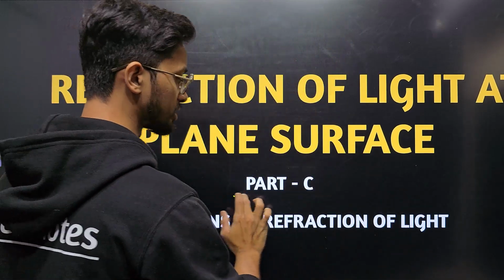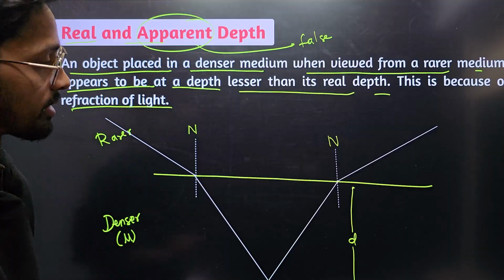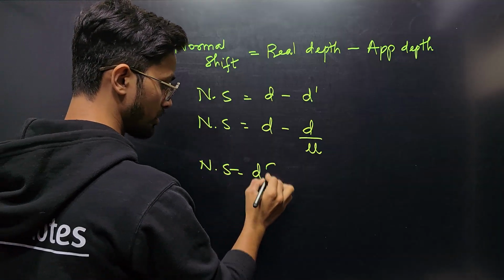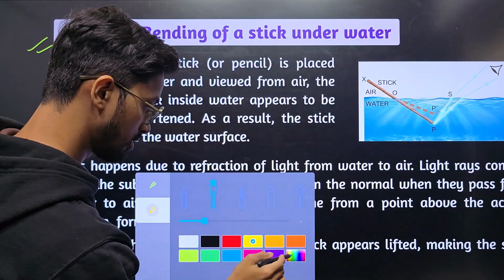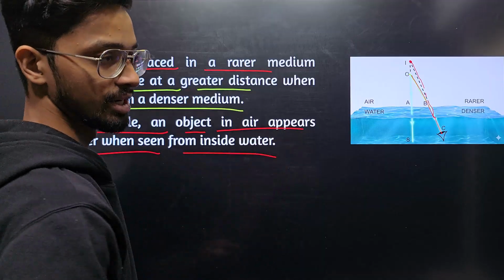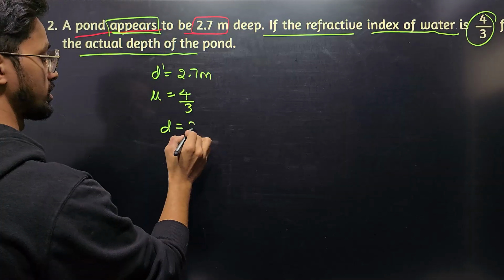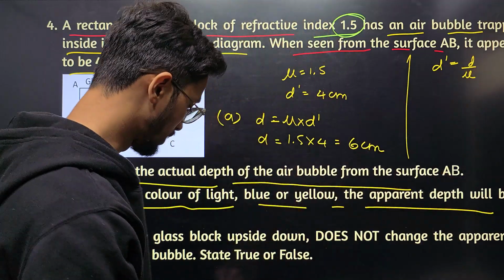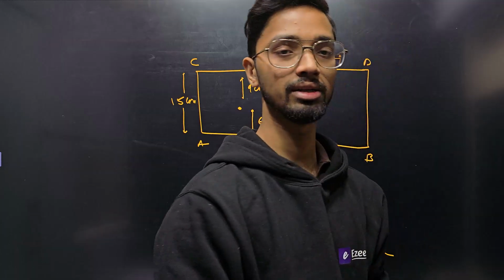REFRACTION OF LIGHT AT PLANE SURFACE(Class 10 ICSE) Part C | Theory | Numericals | PYQs also covered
In this video, we will study **REFRACTION OF LIGHT AT PLANE SURFACE – Class 10 ICSE Physics [2026] – Part C: Applications of Refraction of Light** in a simple and exam-focused way.

This lecture covers the important applications of refraction of light along with theory concepts, formula-based numericals, and previous year questions to help you prepare strongly for your ICSE Board Exams.

Topics Covered:
✅ Applications of Refraction of Light
✅ Real Depth and Apparent Depth
✅ Why a Coin Appears Raised in Water
✅ Why a Swimming Pool Appears Shallower
✅ Bending of Light at Plane Surfaces
✅ Important Theory Concepts
✅ Formula-Based Numericals
✅ ICSE PYQs Discussion

This video is useful for all Class 10 ICSE students who want to understand the applications of refraction clearly and revise the chapter effectively.

Study with **EZEE NOTES** and make your preparation simple, smart, and scoring.